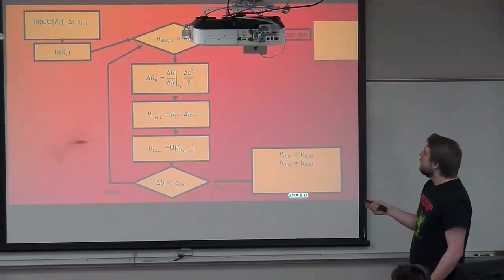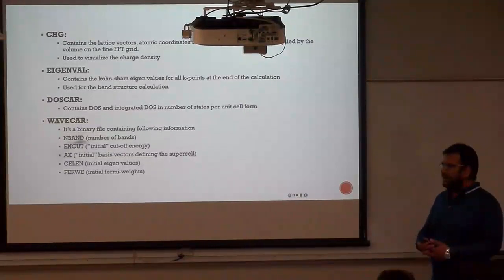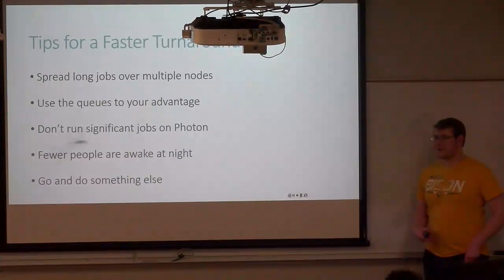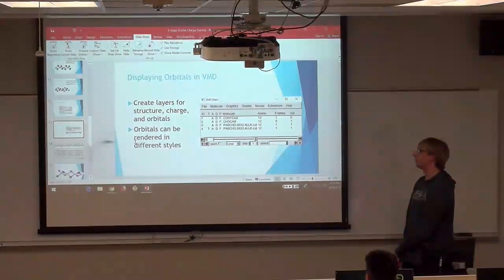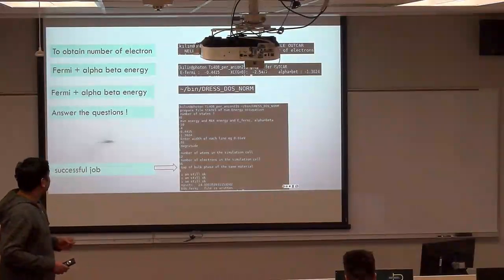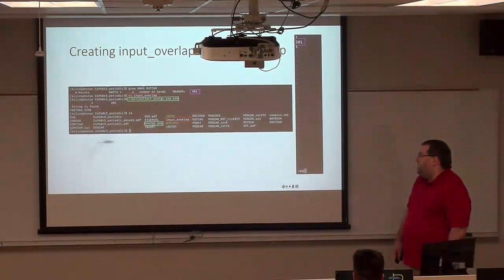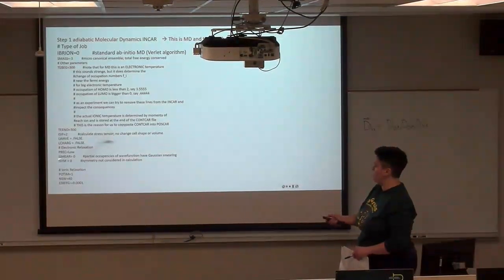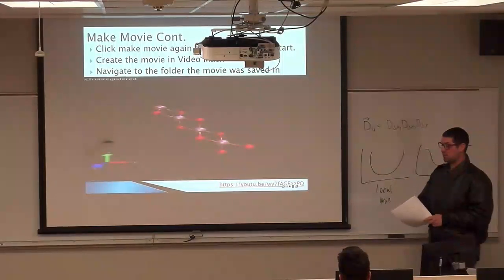CHHEM476/CHEM676, lecture 22, instructor00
1.Nathan Walker,  Review DFT Input for VASP software    6:15pm
2.Sudipto Saha, Output of VASP. Density of States. Charge Density  6:25pm
3.Benjamin Geffre, Queueing system on different supercomputers 6:35pm
4.Gage Winger, Visualization of orbitals by VMD and Gausview 6:45pm
5.Kevin Gima, Momentum Dispersion. Effective mass    6:55pm
6.Anas K, Anions, Cations, Excited States       7:05am
7.Kweeni Iduoku, Open-Shell Models: Spin-polarized DOS        7:15pm
8.David Graupner, Light-to-Matter Interaction. UV-vis spectra         7:25pm
9.Meade Ericson, Spin-polarized absorption      7:35pm
10.Mary Mal Hedrick, Thermostat. Heating. MD. NEB    7:45pm
11.Kurt Altenburg, VMD Movies of Molecular Dynamics. YouTube    7:55pm